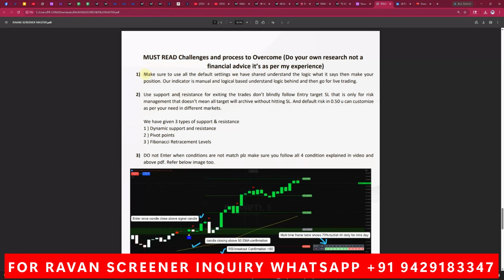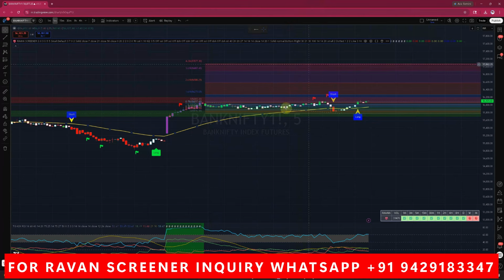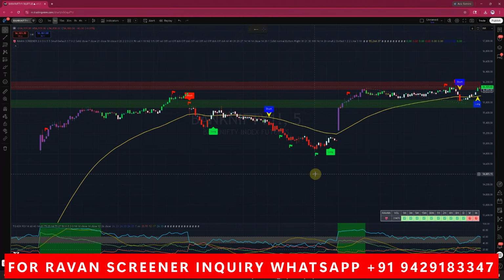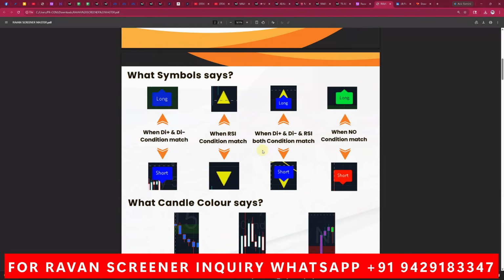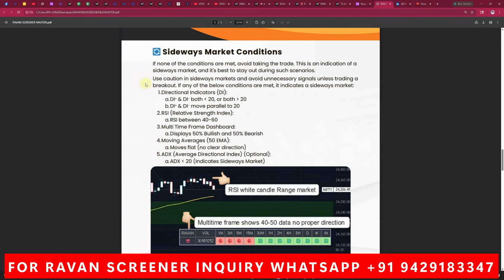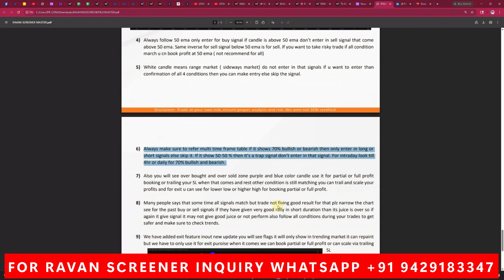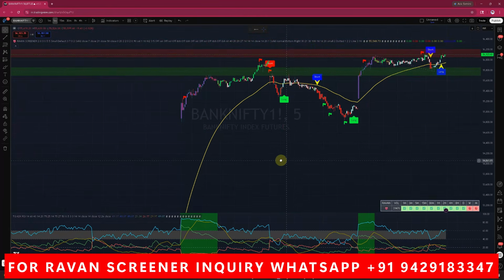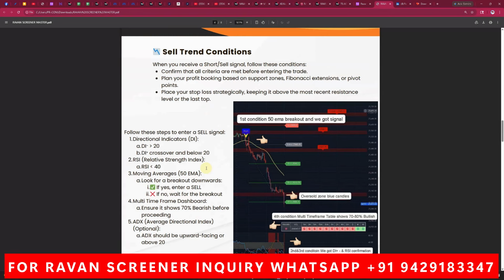From Confusion to Clarity 📊 | Master Trading with RAVAN Screener 2.0 Tradingview Indicator RULE BASE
Are you facing real-world trading challenges like confusion, late entries, false signals, or lack of confidence?

In this video, we explain how to overcome actual trading problems using RAVAN Screener 2.0 — a powerful rule-based system designed for disciplined traders.

📈‎ *What's‎ Included ?*‎ 📈
✅ Accurate Buy Sell signals
✅ Entry Target Stop loss
✅ Dashboard for multiple timeframe trend
✅ Support and resistance, auto trendlines (inbuilt)
✅ Previous Day High low (inbuilt)
✅ 3 Ema, VWAP, Supertrend, ADX tracker, CPR, Pivot Points S/R (inbuilt)
✅Normal, RSI aur ADX ke base Signal filtration
👉🏻All alerts Works on Free Tradingview Account
👉🏻Upto 7 Asset Alerts + customizable (need tradingview subscription)
✅Video GUIDE and Manual
🔥Non repaint signal
📈Future upgrades free

🔥 What You’ll Learn:

When to enter and when to avoid trades
How to confirm trade conditions using charts
How to handle real-time market challenges
Rule-based trading strategy for consistency
How to use PDF rules + chart confirmation together
Avoid common mistakes traders make

📊 This is not just theory — everything is explained with practical chart examples and real scenarios so you can apply it immediately.

⚡ Why RAVAN Screener 2.0?

Rule-based trading system
Reduces emotional decisions
Helps maintain discipline
Designed for real market conditions

ravan screener 2.0,
trading strategy india,
stock market trading guide,
rule based trading,
trading psychology,
how to trade in stock market,
tradingview indicator,
price action trading,
avoid trading mistakes,
algo trading india,
discipline trading system,
chart analysis trading,
buy sell signals indicator,
trading setup explained,